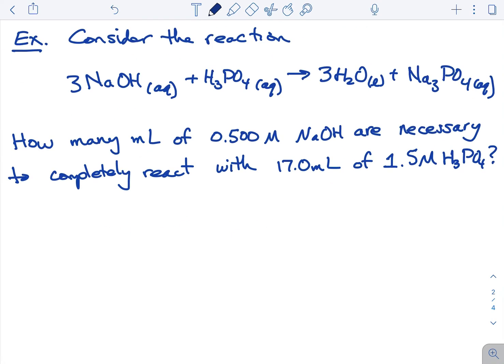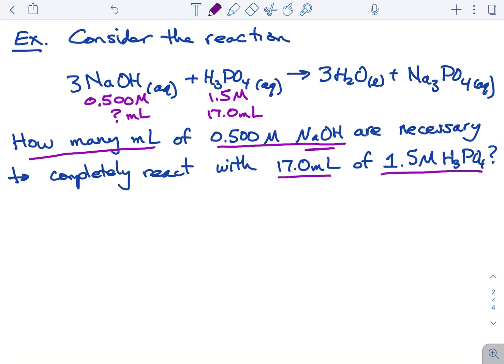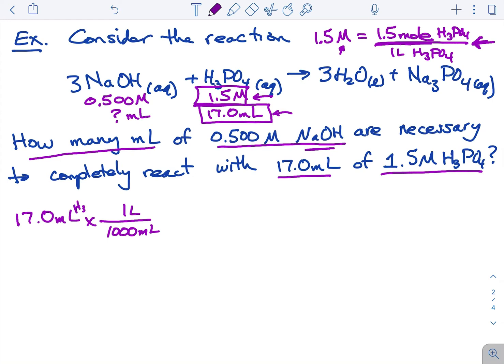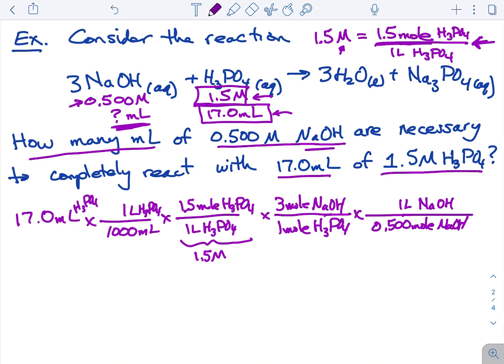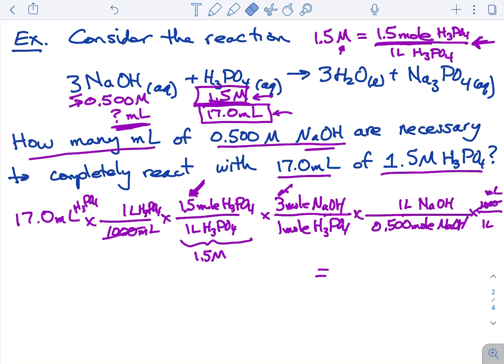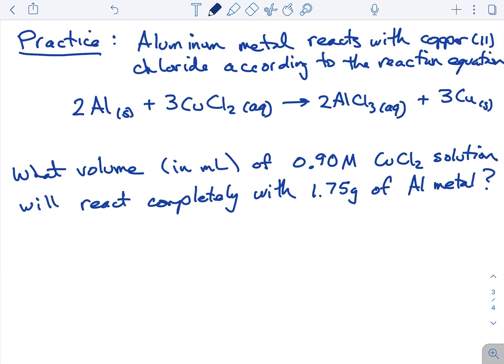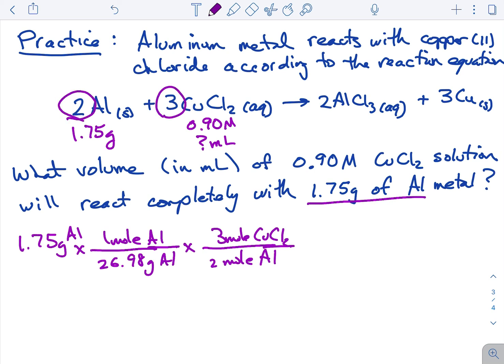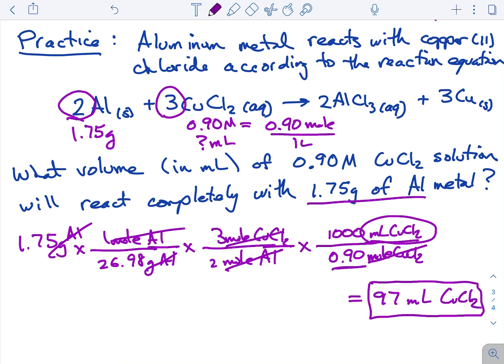Reactions and molarity: using solutions concentration during reactions